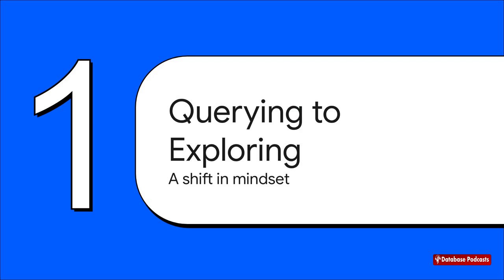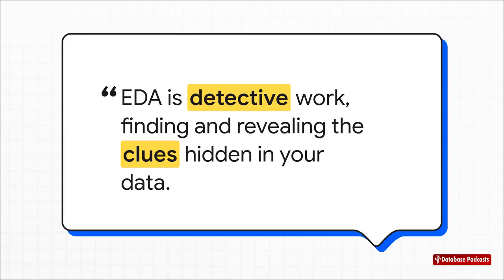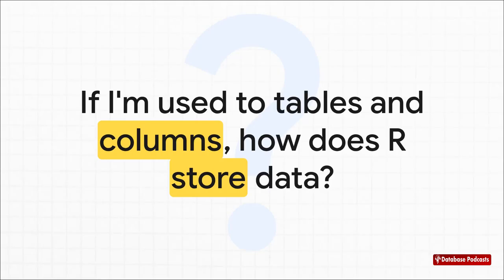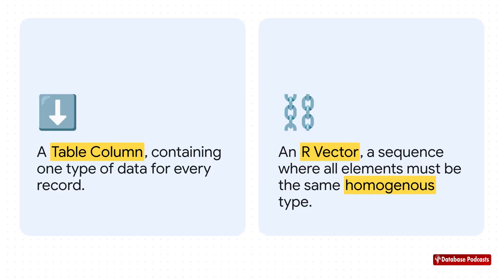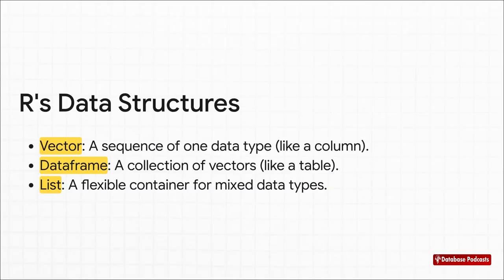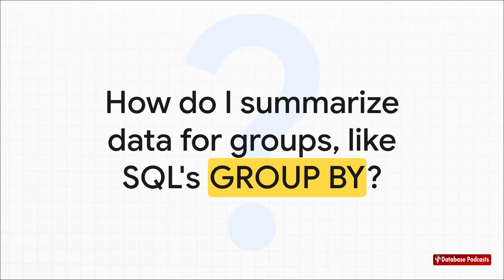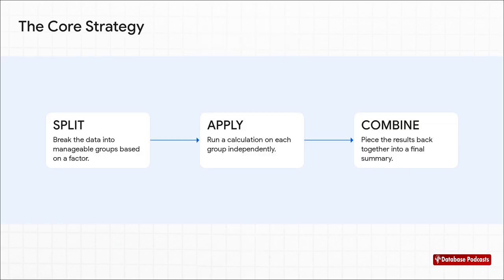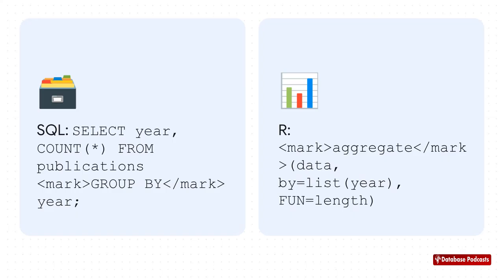Episode 15: R for Bioinformatics: Vectors, Data Frames & Split-Apply-Combine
Use R as a data programming language: vectors, data frames, lists, and idiomatic transformations. Practice the split-apply-combine strategy for grouped summaries, then tee up data for visualization and modeling. Perfect for quick, interactive exploration of sequencing metrics and QC.